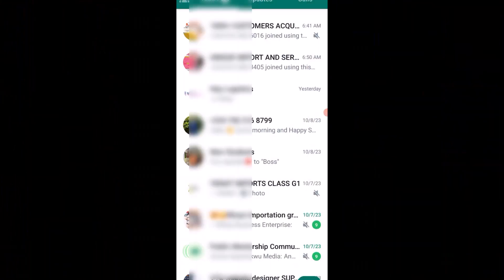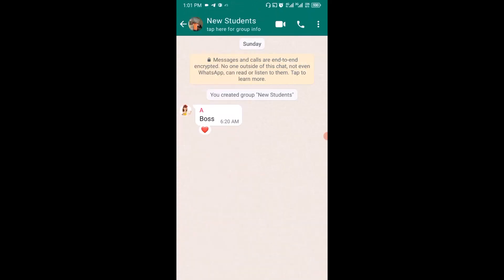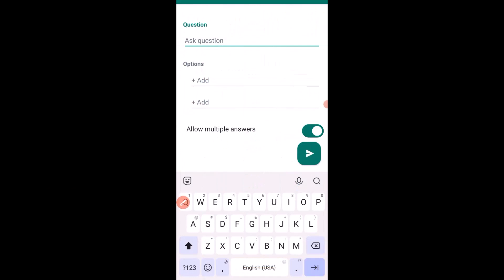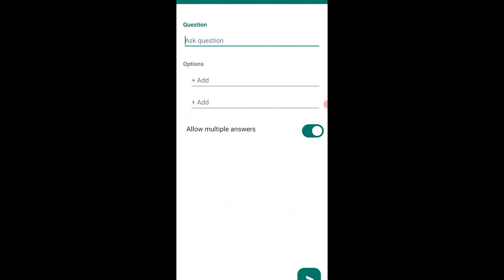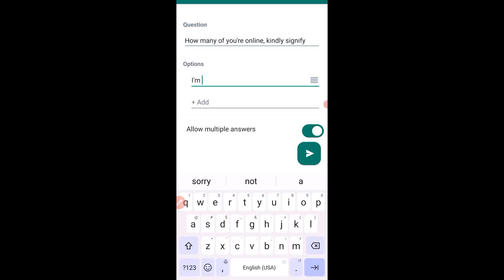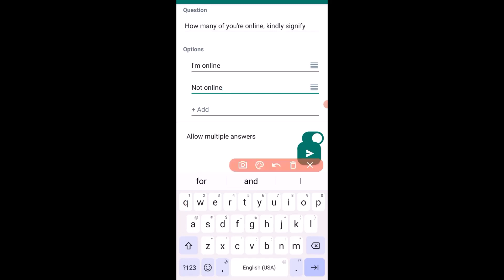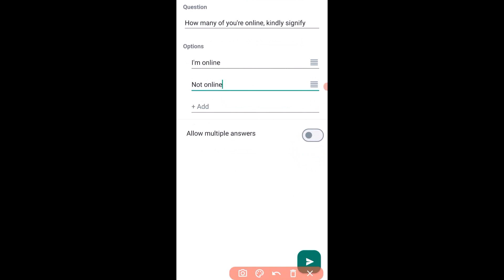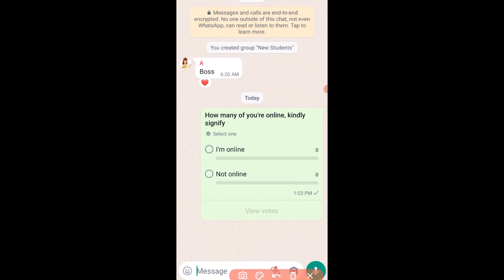How To Create & Use WhatsApp Polls - The Ultimate Guide!!